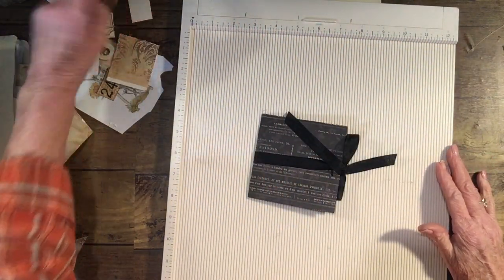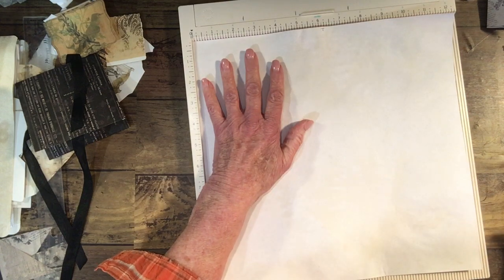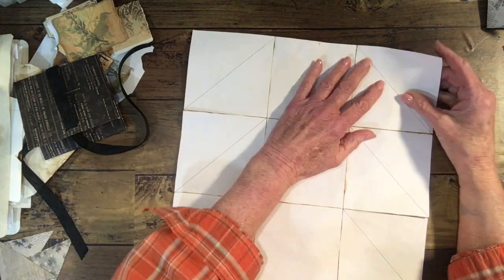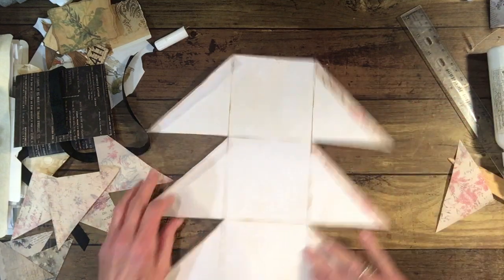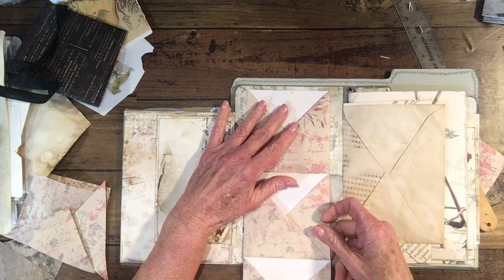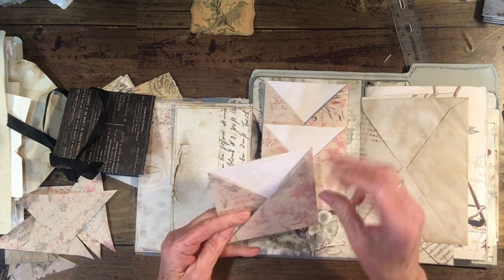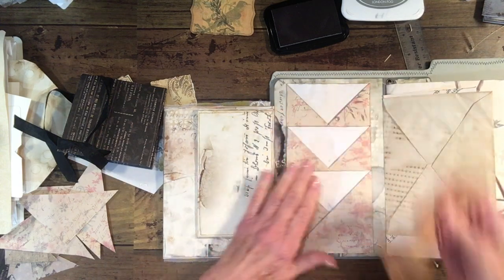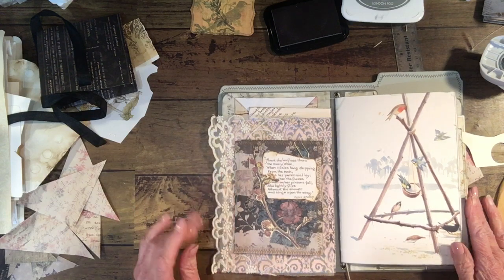Edith Holden Winter Folio ~ 12X12 Paper Pockets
My videos are not tutorials but just sharing my ideas.
LINKS TO THOSE WHO GAVE ME INSPIRATION FOR THIS VIDEO: @Lizthepaperproject